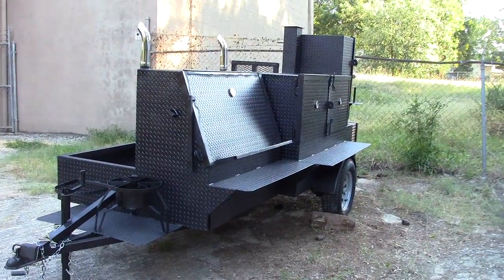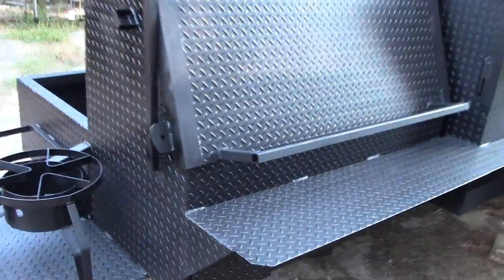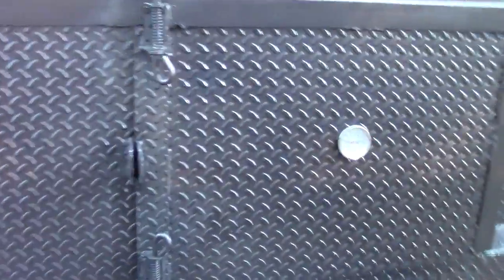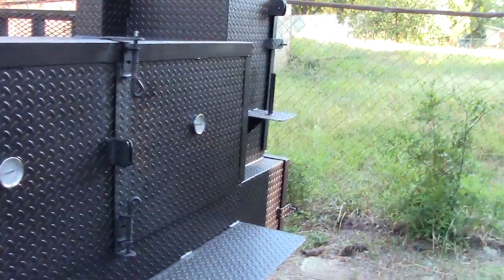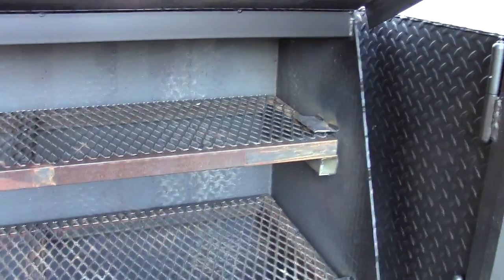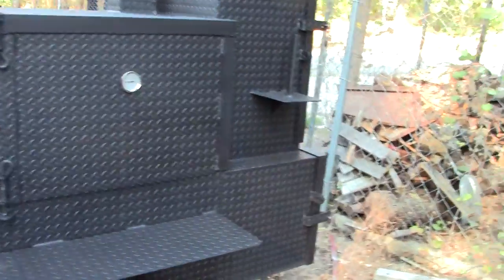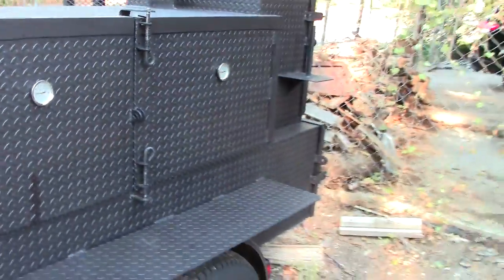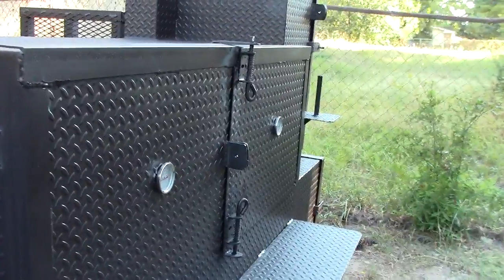Locking Loops BBQ Smoker Grill Doors Save your grates from being stolen Custom BBQ Trailers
Locking Loops BBQ Smoker Grill Doors Save your grates from being stolen...Custom welding to save your grates - lock your doors and also save your food from being messed with..you know what we mean...BBQSmokerPros.com